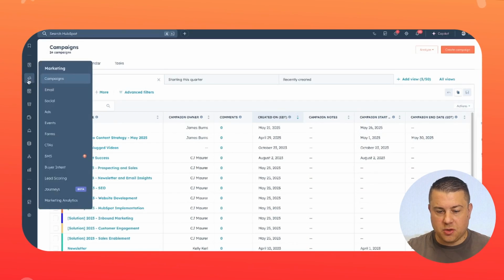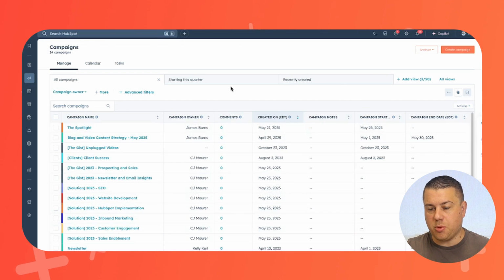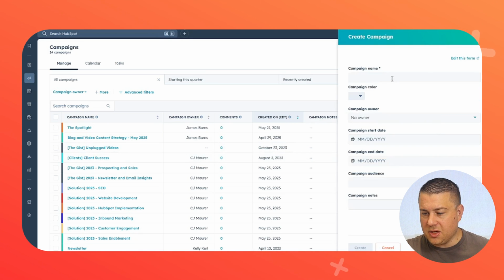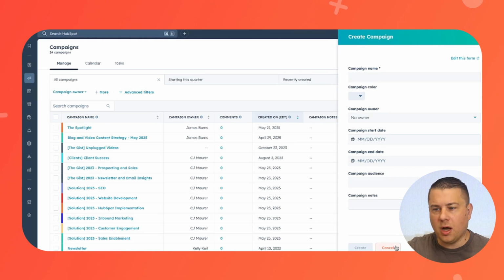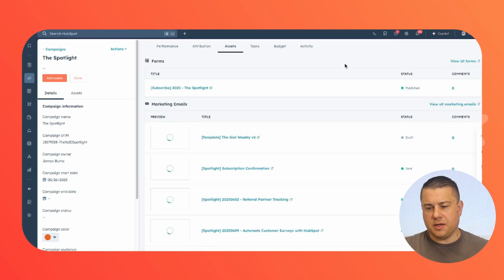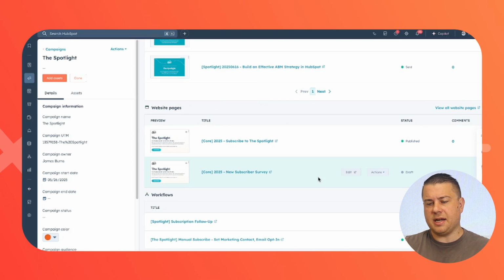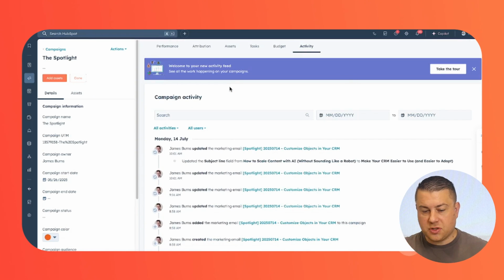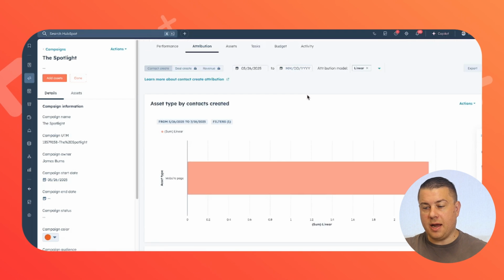Use HubSpot Marketing Campaigns to Track ROI and Prove What’s Working | Strategic HubSpot Tutorial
If you’re creating content, emails, or ads in HubSpot without using campaigns, you’re missing out on the ability to see how your work connects to real revenue. This tutorial breaks down how HubSpot’s Campaigns tool acts as the command center for all your marketing activity — letting you measure impact and prove what’s working to leadership.

In this video, you’ll learn how to:
- Create and organize HubSpot marketing campaigns from scratch
- Attribute all your content — emails, forms, pages, and workflows — to campaigns
- Measure influenced contacts, deals, and revenue
- Report on ROI and campaign performance in one place
- Use campaigns to tell a complete marketing story that connects tactics to outcomes

Why this matters:
Campaigns bring context and accountability to everything you do in HubSpot. They’re how marketers prove value and prioritize what drives real business results.

Who this is for:
HubSpot marketers, content strategists, and CMOs who need to better measure performance across multiple channels and make smarter decisions with data.

0:00 — Intro & what this video covers
0:18 — Why marketing campaigns matter
0:36 — Where to find Campaigns in HubSpot (new nav)
1:00 — What campaigns are used for (overview)
1:14 — Evergreen vs. temporary campaigns — when to create one
1:38 — Example: The Gist’s five core service campaigns
2:21 — Structuring campaigns & attributing content
2:39 — Creating a campaign (start from scratch or template)
3:08 — Campaign setup: name, color, owner, dates, internal notes
3:41 — Live example: The Spotlight campaign overview
4:21 — What each Spotlight email includes (video, blog, considerations)
5:02 — Associating assets with campaigns (forms, emails, pages)
6:01 — Workflows & subscriber survey (personalization plans)
6:57 — Tasks, budgets & collaboration for complex campaigns
7:23 — Monitoring campaign activity (example activity log)
7:48 — Performance tab: ROI, revenue, influenced contacts, traffic
8:38 — Attribution reporting & building custom campaign dashboards
9:15 — Wrap up: organize, measure, and optimize your efforts
9:33 — Subscribe & Spotlight newsletter CTA / outro